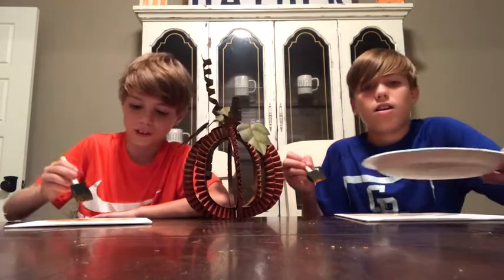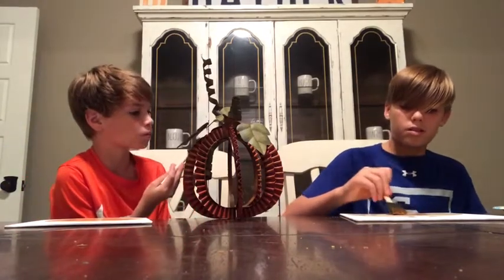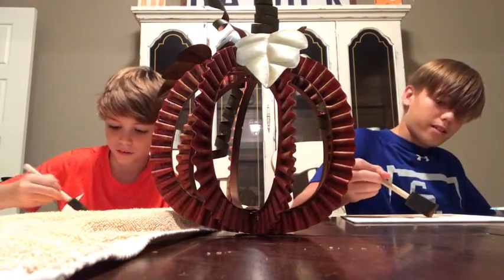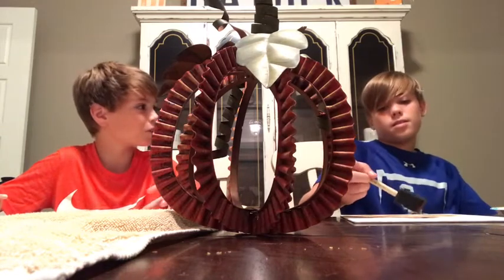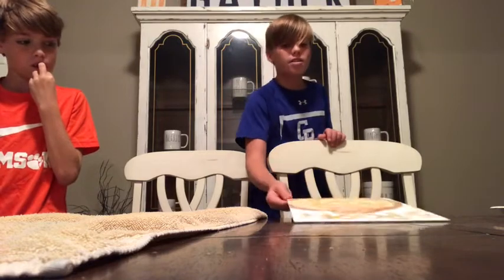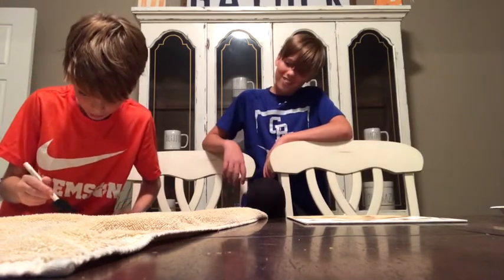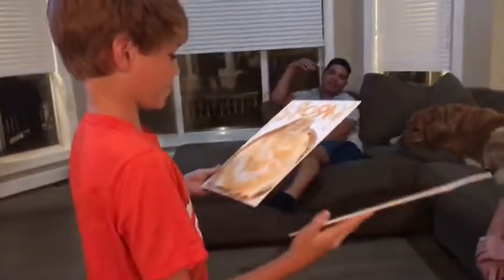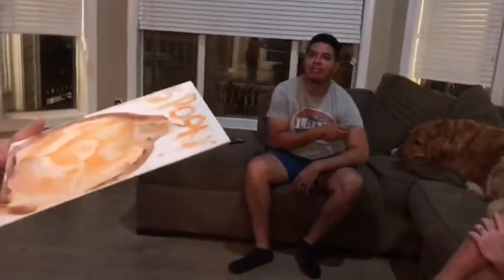HALLOWEEN PAINTING CHALLENGE!!🎃🎨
About Campbell Boys: We are 3 boys and we love making vlogs together and with friends. Let's get to 1000 before 2020! We'll be doing some distracks, challenges, stereotypes, pranks, and mainly vlogs! I'll will be doing some giveaways, unboxing, reaction videos, and reviews on this channel but not much. I’m a big Kentucky fan and play basketball, baseball, cross country, track, and golf. Go to school and I am 12 years old. I love to record for you guys when I go to cool\fun places and vacations like the beach or a cruise. Hope you enjoy watching my channel!!!👍I have my phone to record with, Sony camcorder, GoPro hero 4. Try your best in everything you do and believe in God even when it’s not going well!! I’ll see you on the tube! Peace ✌

If you see this you’re the goat 🐐 💥🍇